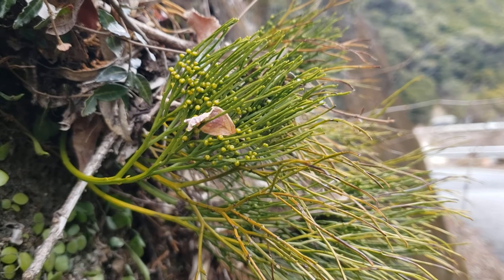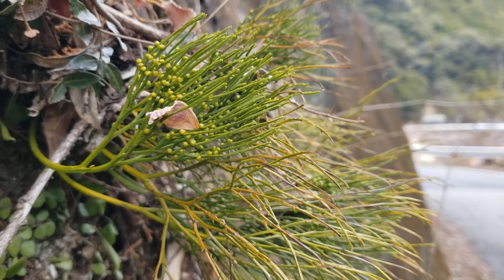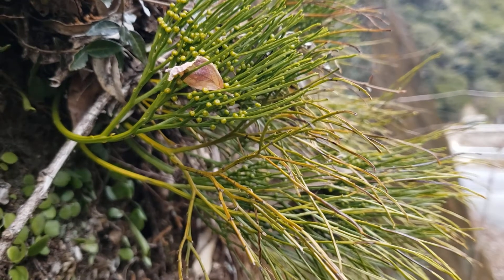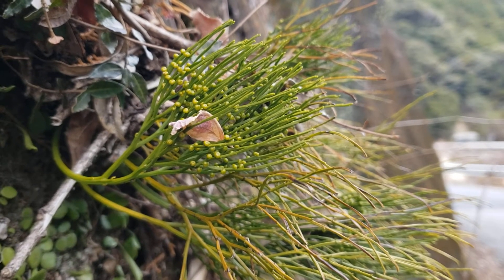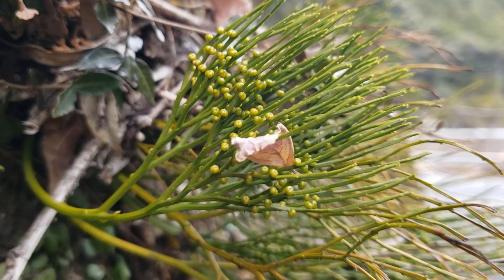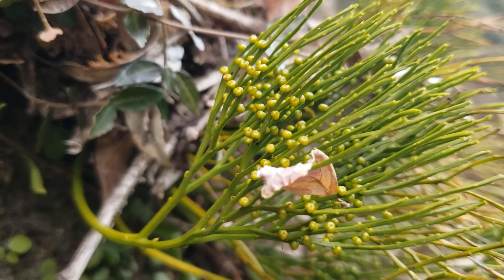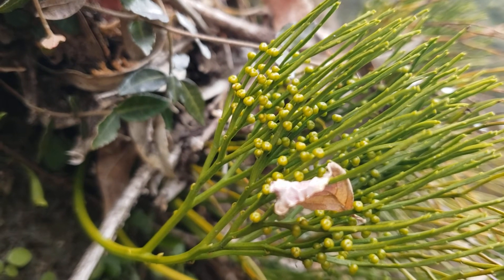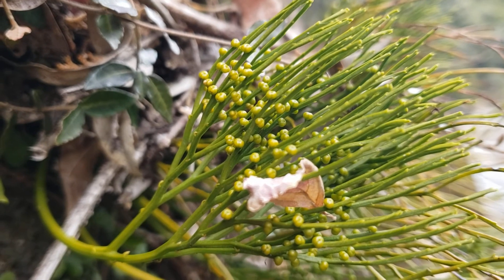The roadside living fossil